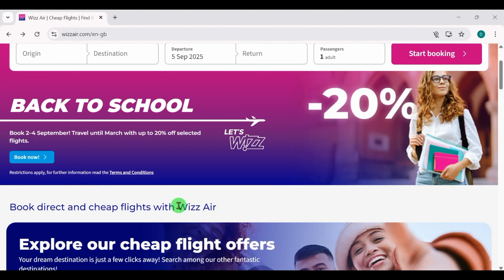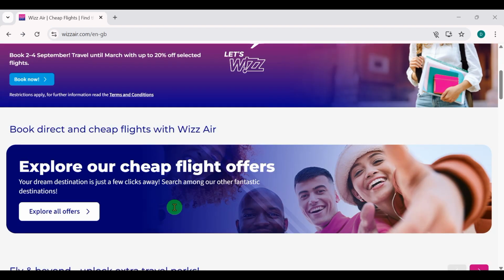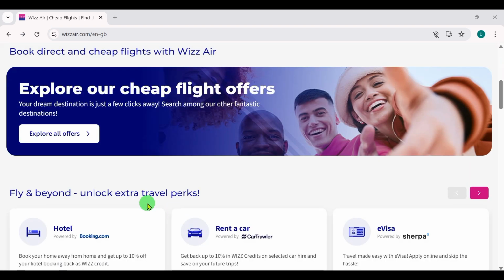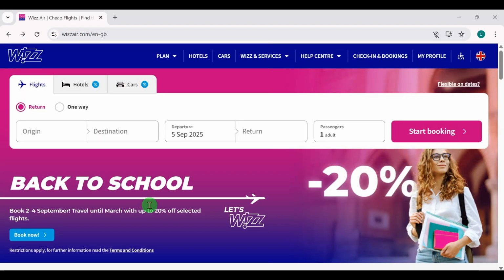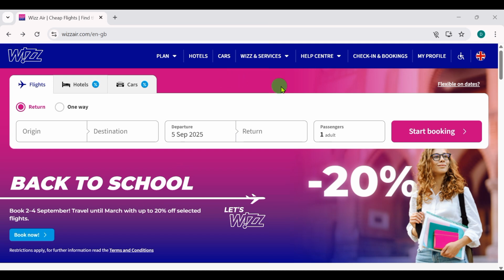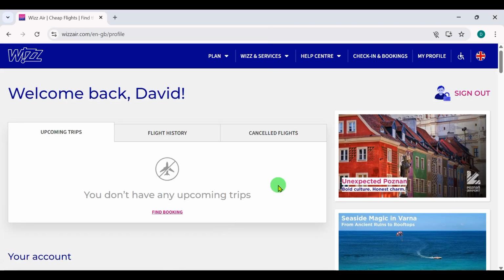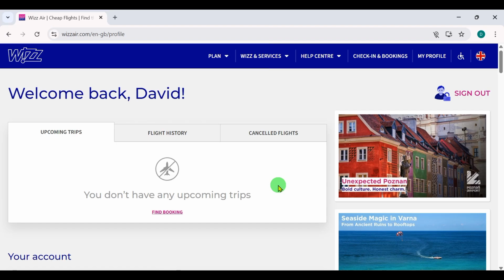How To Download Boarding Pass on Wizz Air 2025 (QUICK GUIDE)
Flying with Wizz Air and need your boarding pass? In this step-by-step tutorial, I’ll show you exactly how to download your boarding pass on Wizz Air.

You’ll learn how to check in online, access your booking through the Wizz Air website or mobile app, and download or print your boarding pass. I’ll also explain tips for saving the mobile boarding pass so it’s ready to scan at the airport.